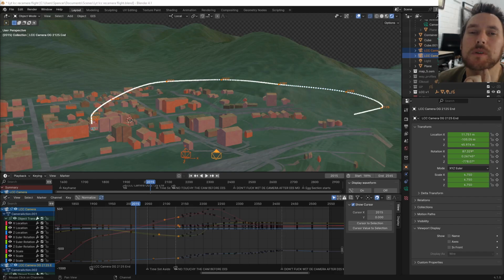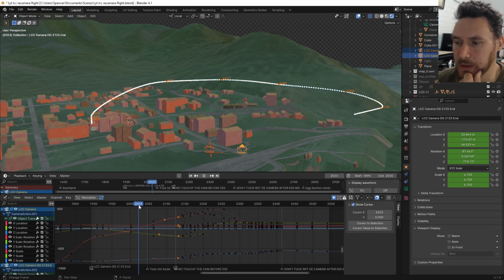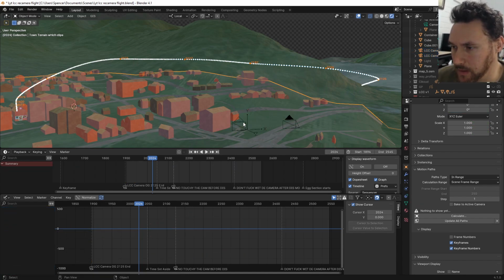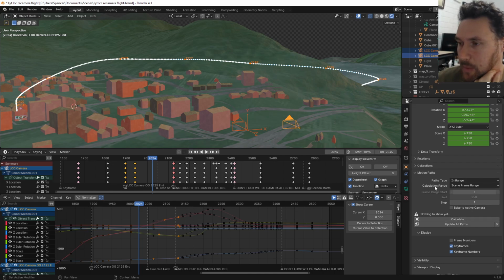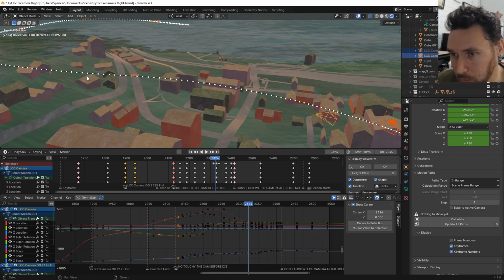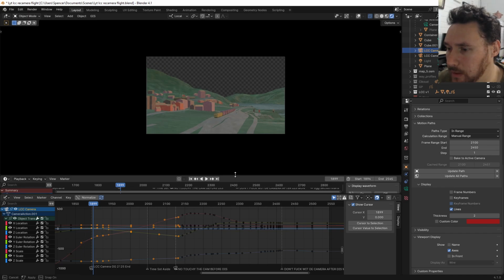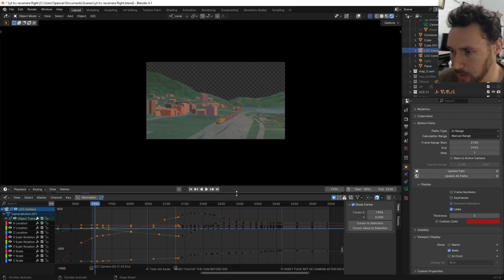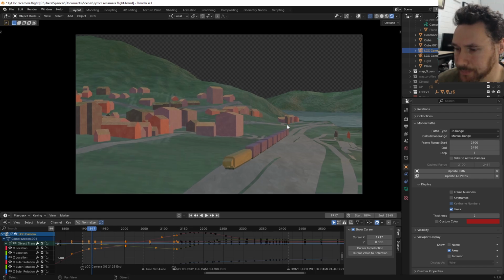BTS animating a camera with Motion Paths